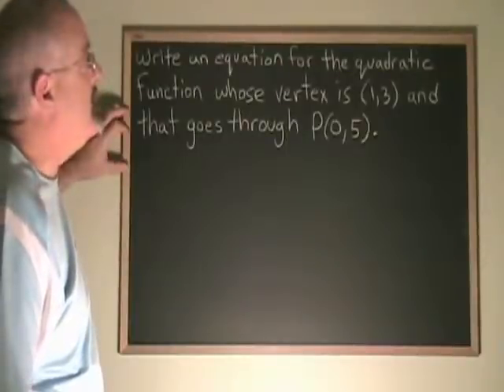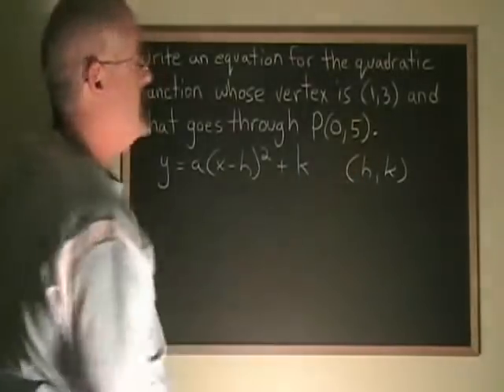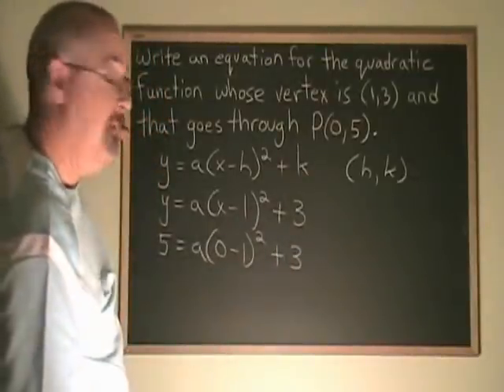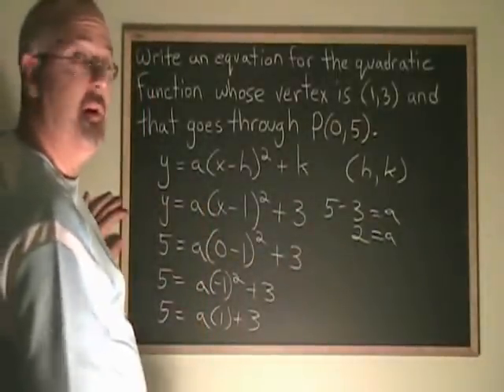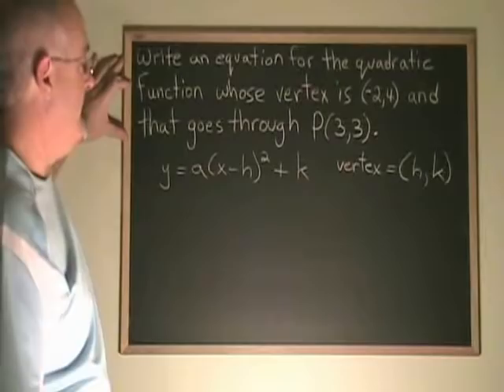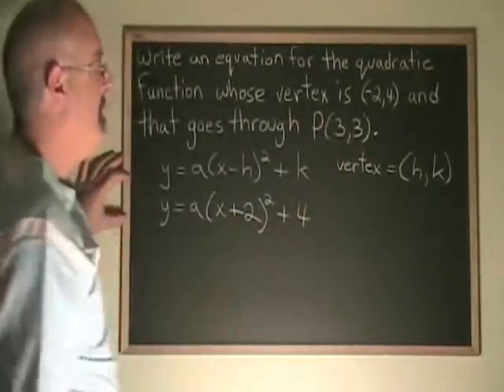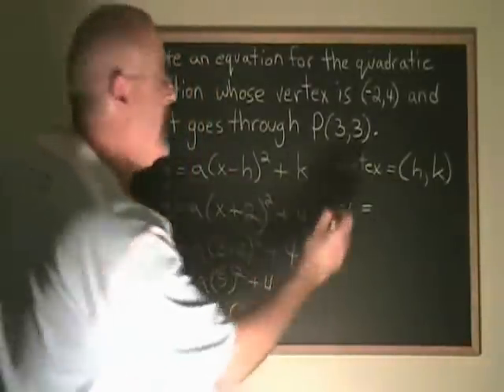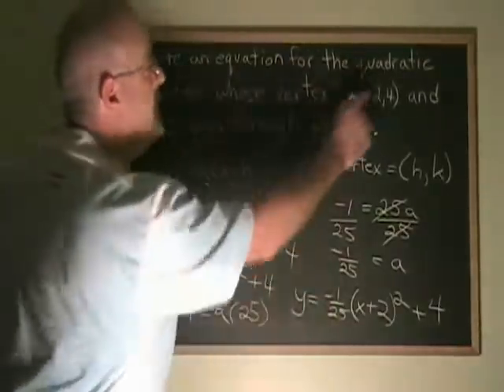Derive a Quadratic Equation Given The Vertex